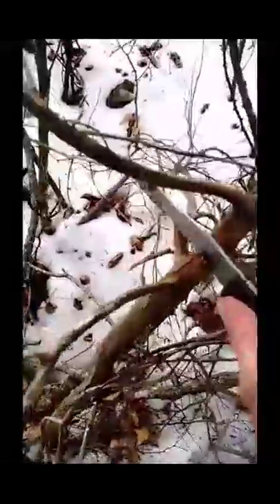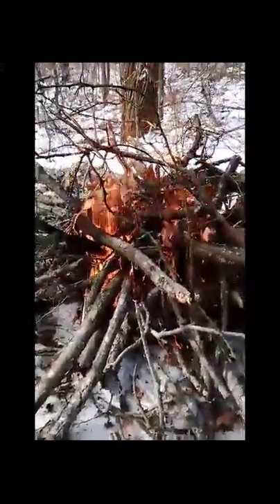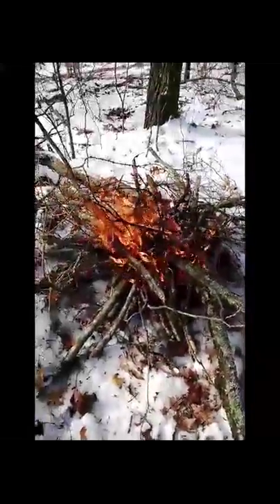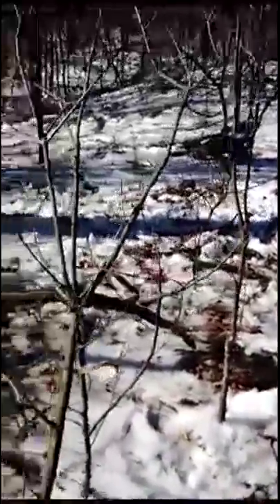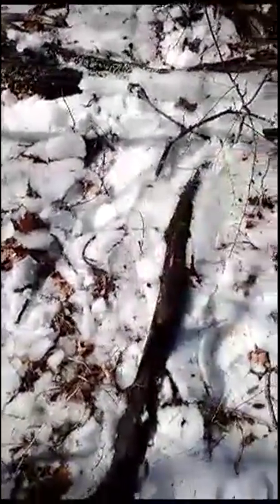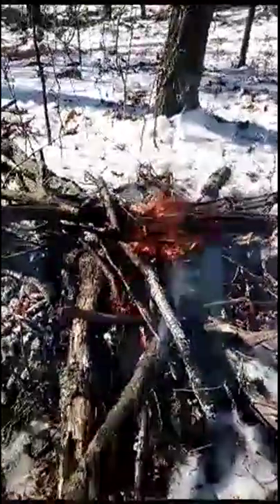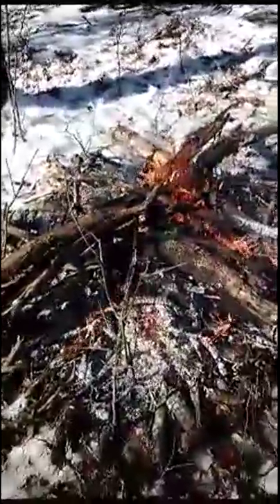Starting a Fire in My Woods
We have alot of dead limbs and brush in our woods, and on this day, I decided to make a fire.  This video is a compilation from about a year ago, hope you like it.